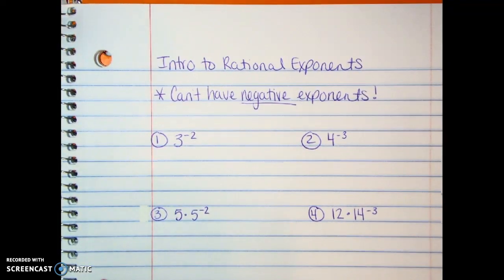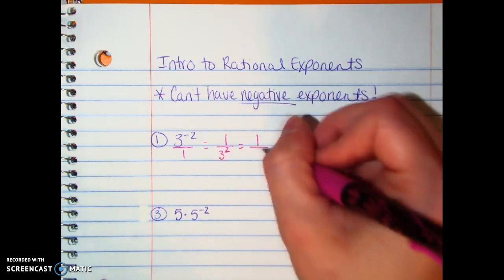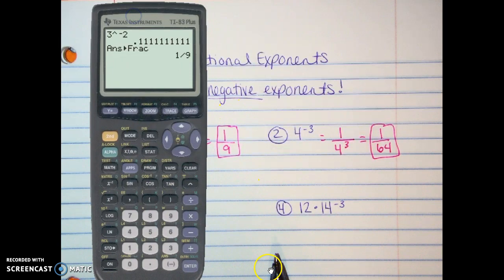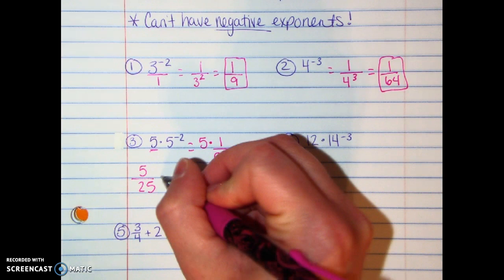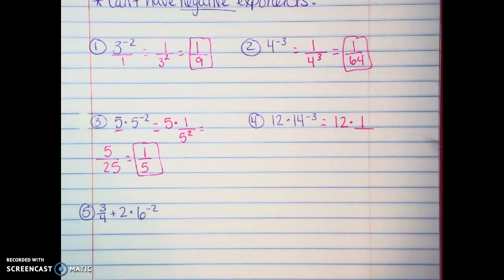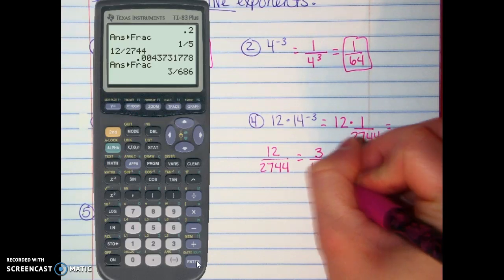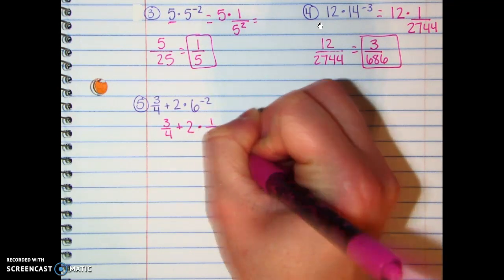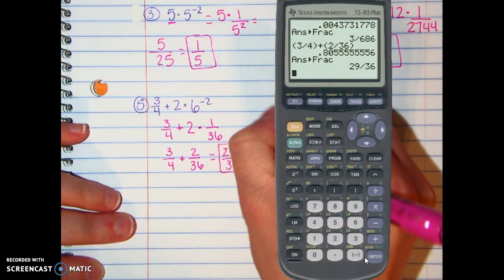Intro to Rational Exponents